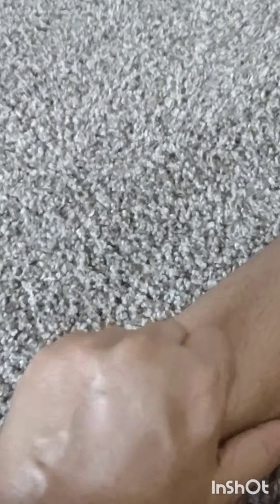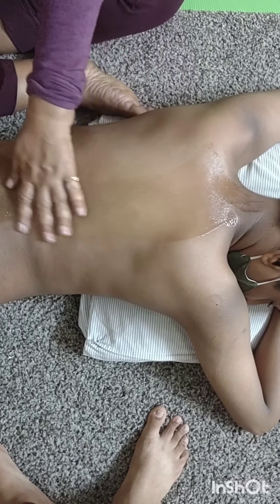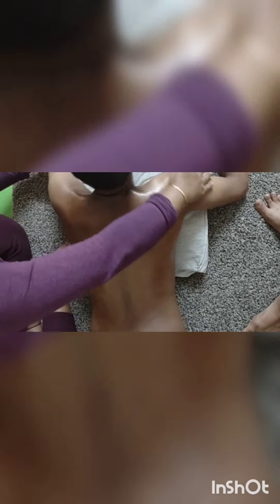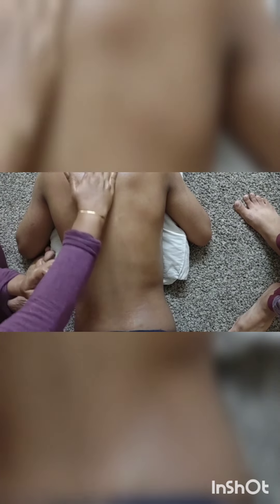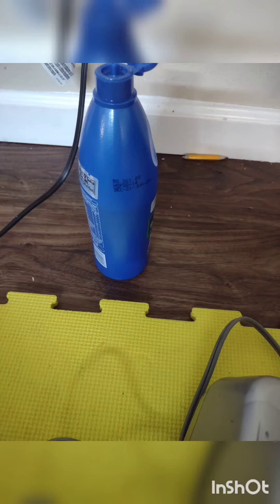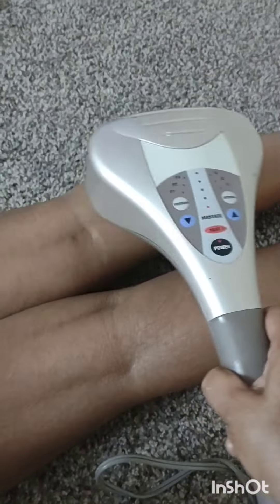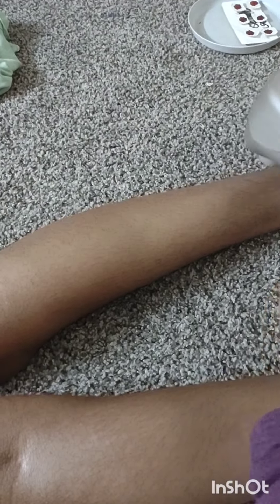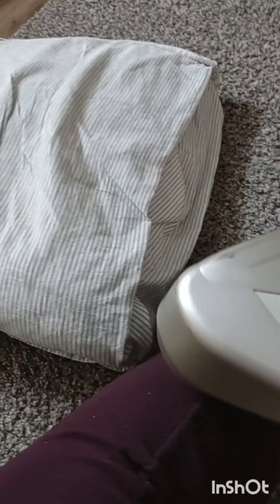Sensory massage for Autism l Autism massage l Occupational Therapy for Autism at Home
Sensory massage for Autism childrenl occupational therapy at Home l sensory processing disorder l
massage to Autism children
sensory massage
sensory processing disorders
massage for Autistic children
autism
sensory activities for Autistic children
shakti kalyan autism
autism spectrum disorder
Pinki Kumar Autism
Sensory massage for autism
what is autism
Si activities with autism at home
autism symptoms
Occupational therapy at home
aba
Therapy for autistic child
autism therapy